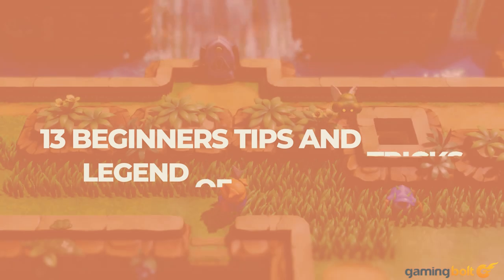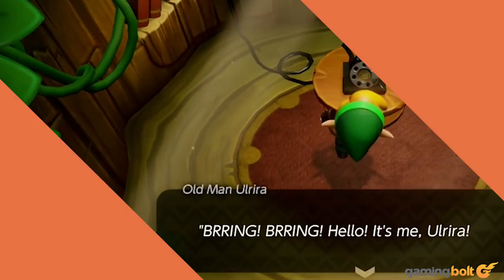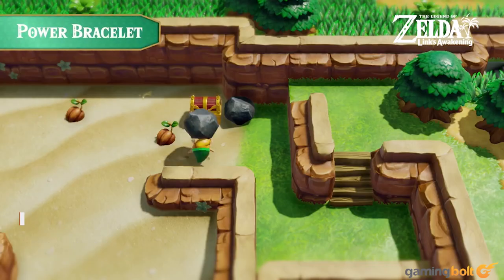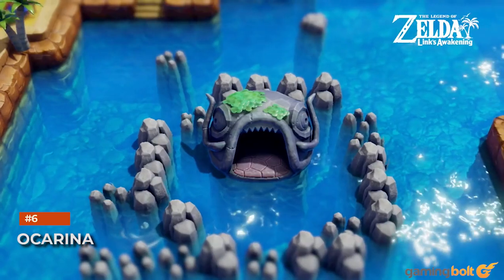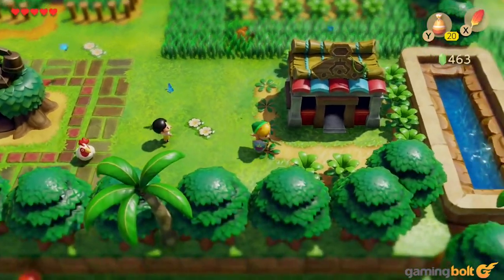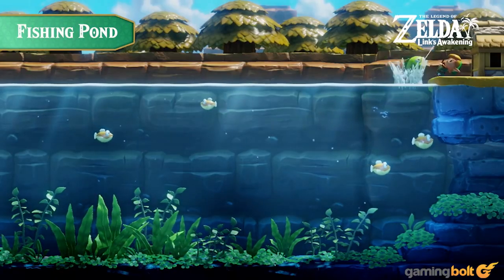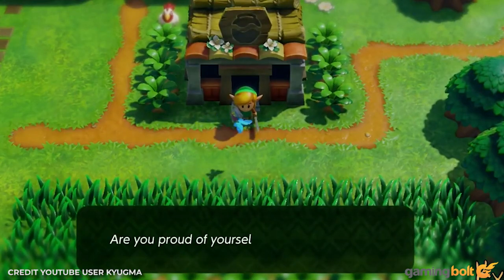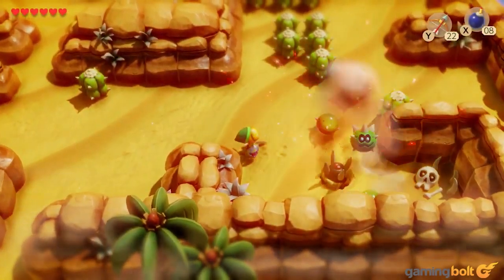13 Beginners Tips And Tricks The Legend of Zelda Link's Awakening Doesn't Tell You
The Legend of Zelda: Link's Awakening is more than two and a half decades old, so it goes without saying that many who're playing the recently released remake will be intimately familiar with every tiny little detail in the game.

That said, for those who's experiencing this classic for the first time, it can be a complex game, especially since there's so much it doesn't tell you. In this we've feature, we've compiled a few tips and tricks that you should keep in mind while you play Link's Awakening which are sure to make life in Koholint Island much easier for you. With all that out of the way, let's get started.